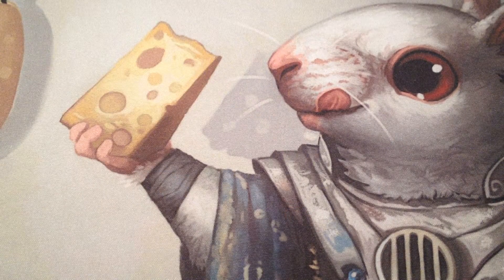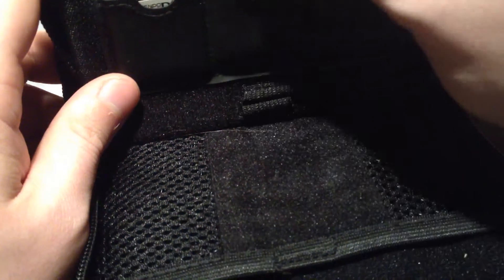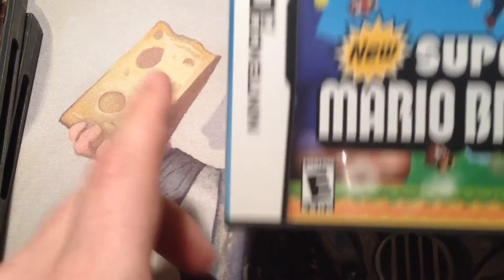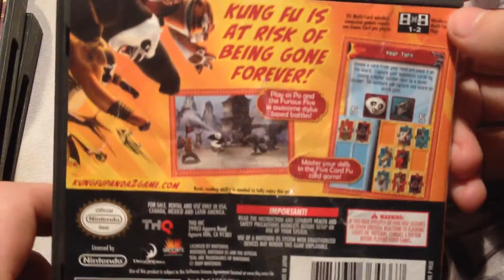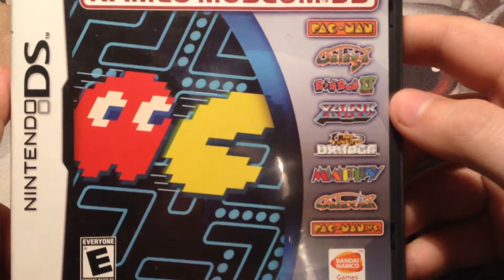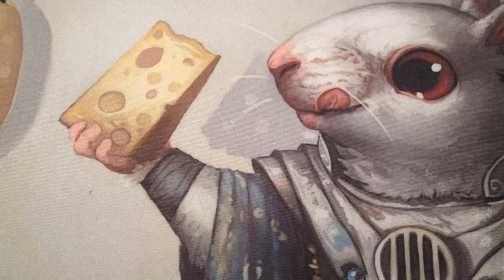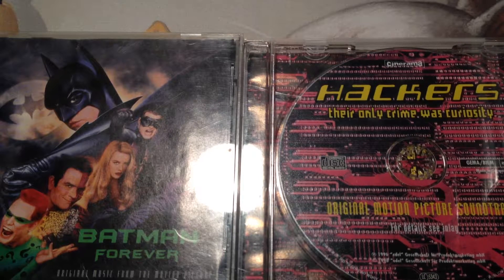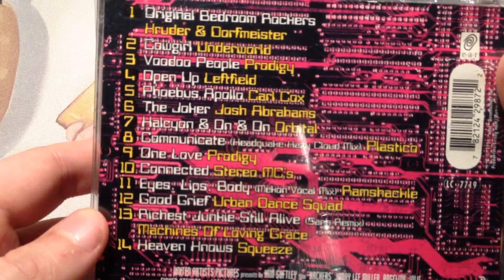Recent Video Game Pick-Ups with Charwhale - October 2016 [DS]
Sorry it's so late, I was expecting my camera to come in. Since it's been pushed back a few months, I'll use the old one to make these videos!

Being Charwhale, I post a plethora of gaming content for YouTube as often as I can, which is my best effort at one a day. Be sure to check it out if you're interested in pick up videos for my personal video game collection, long standing series, such as The Binding of Isaac, and playthroughs of new releases, as well as my favorites from the past!